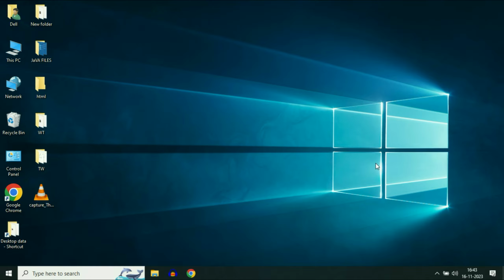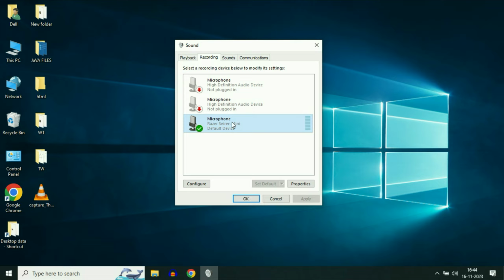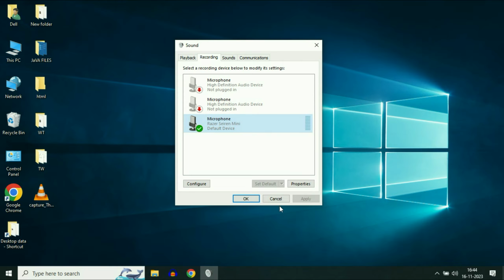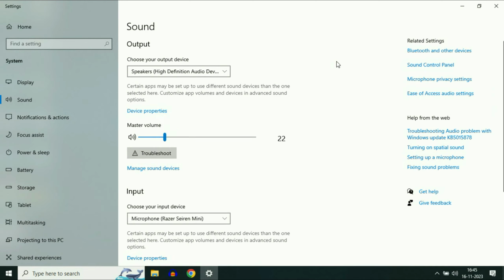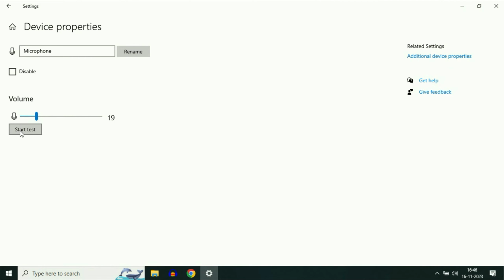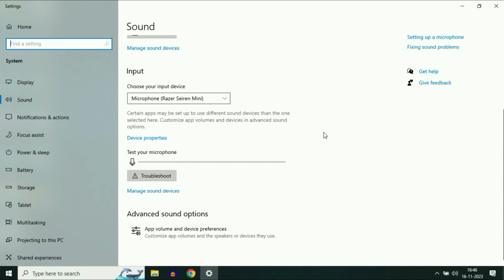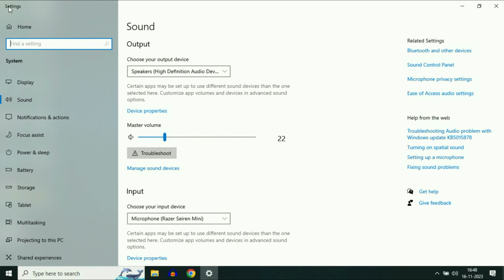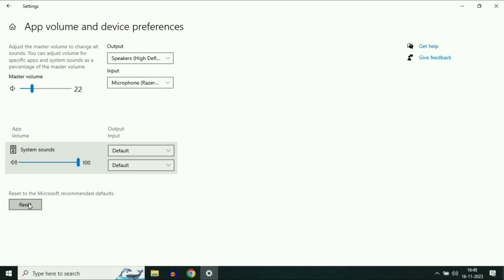How to Fix External Mic Not Recognized or Not Working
Windows 10 won't recognize any external Microphone
How to Fix Microphone Not Working Issue in Windows